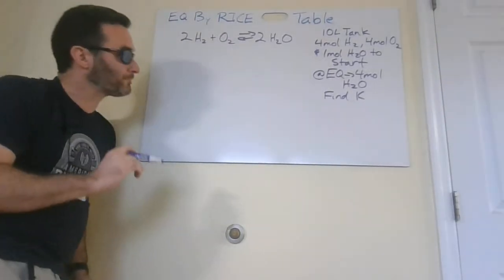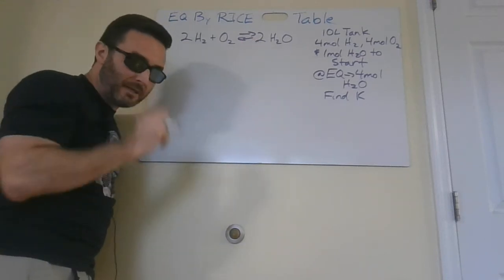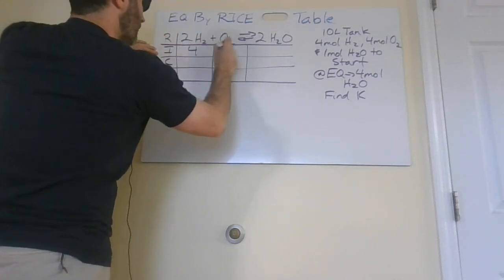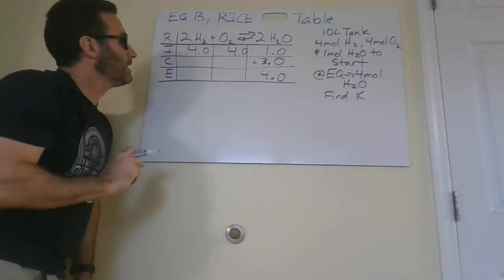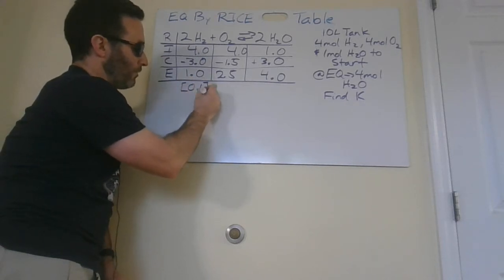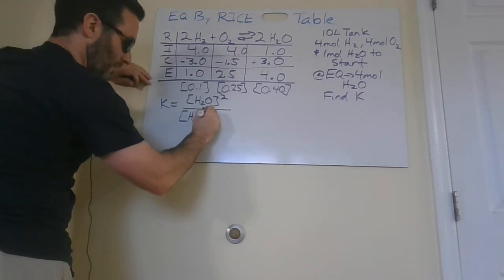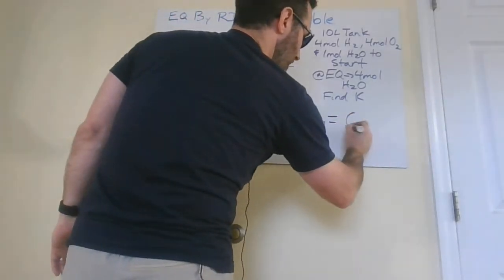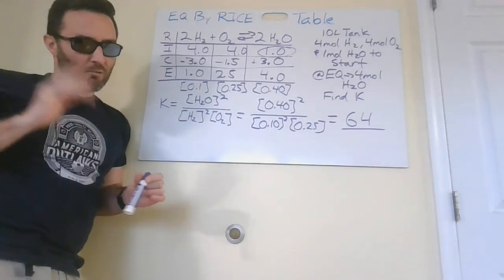EQ RICE Table 4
How to solve EQ problems involving K and a simple RICE table. Part 4.